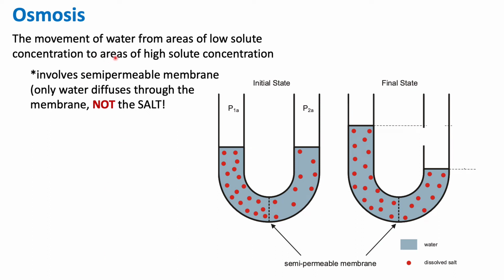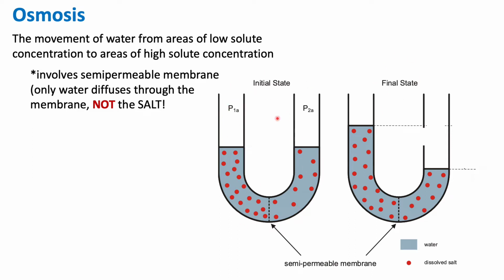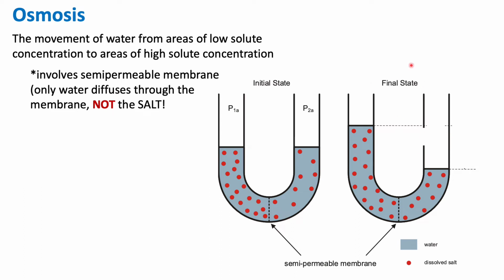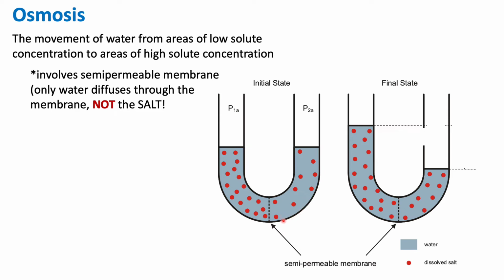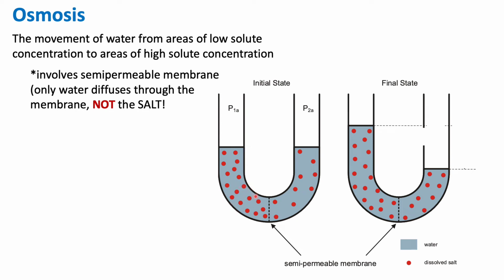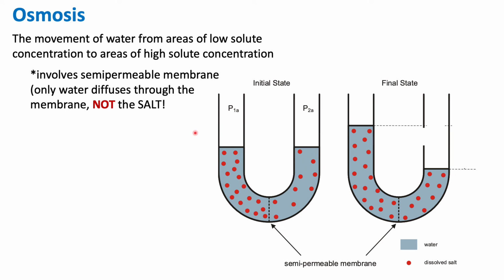Osmosis | Solutions | Chemistry